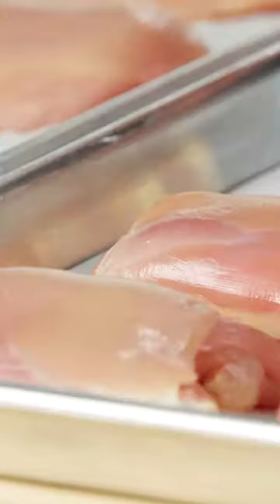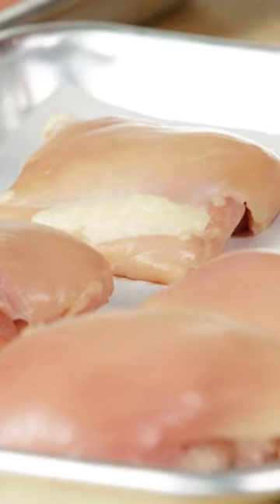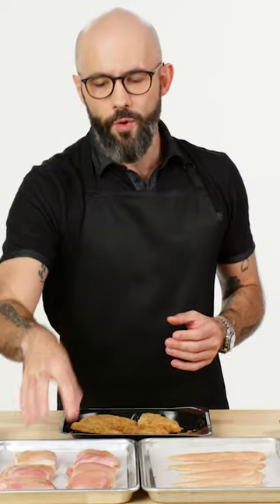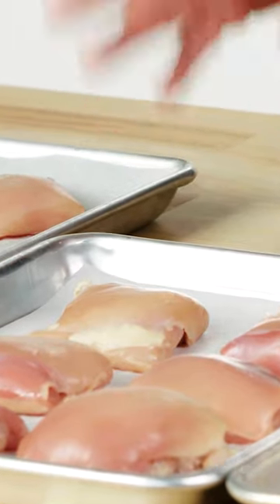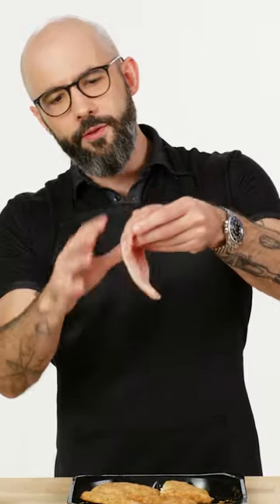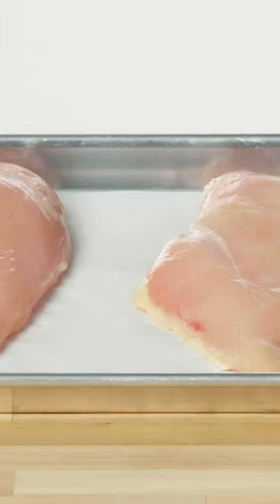Breast vs. Thigh For The Ultimate Fried Chicken Sandwich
Babish talks us through getting the perfect fried chicken for your next sandwich.